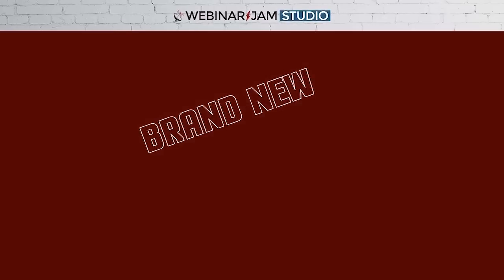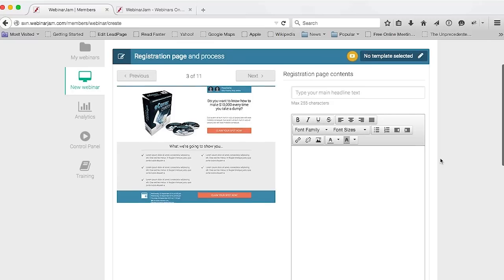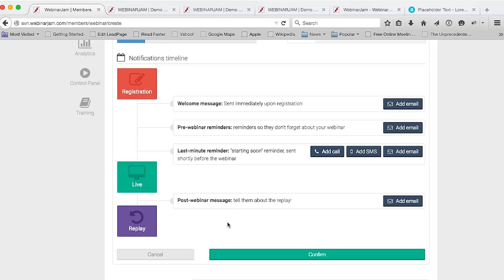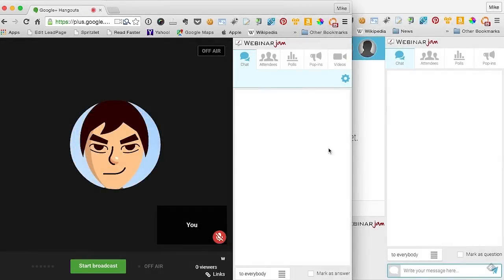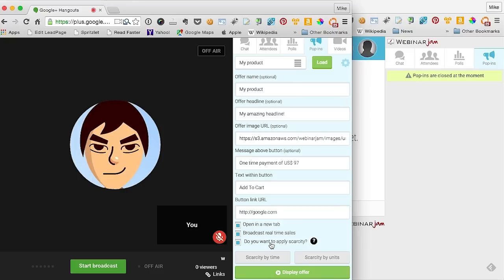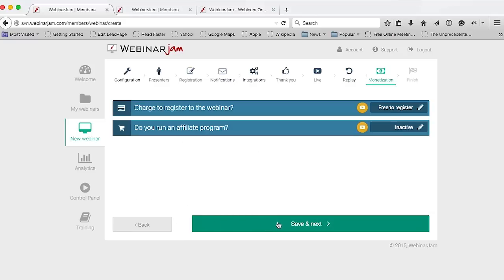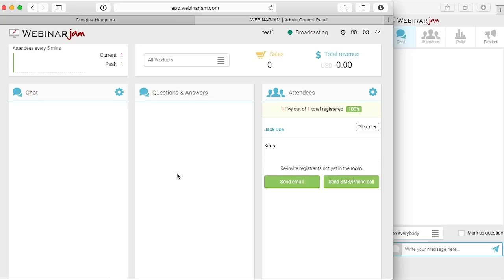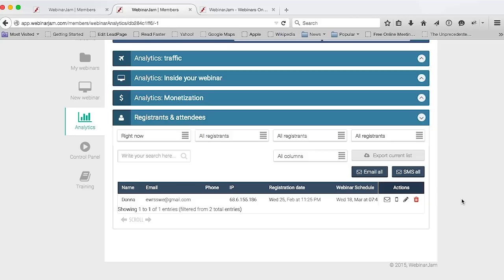WebinarJam Studio - Full Software Demo